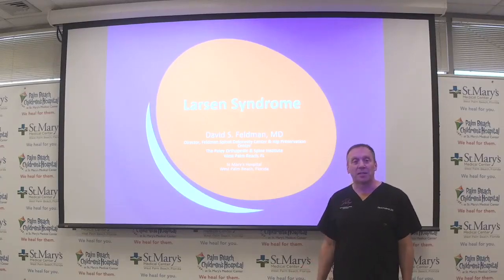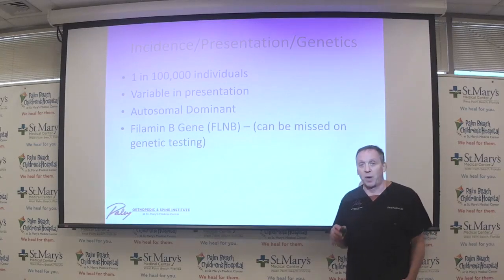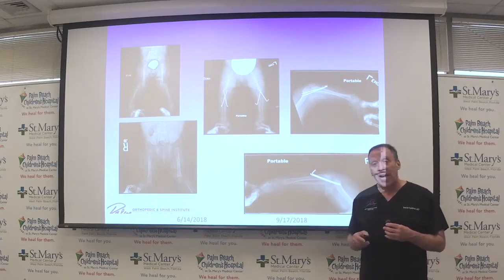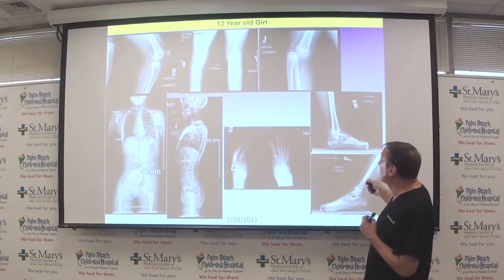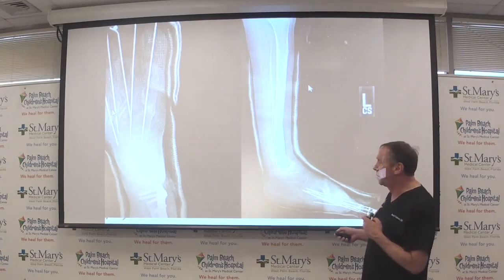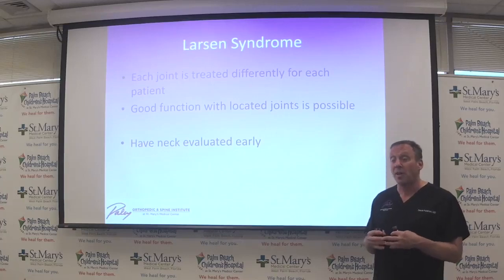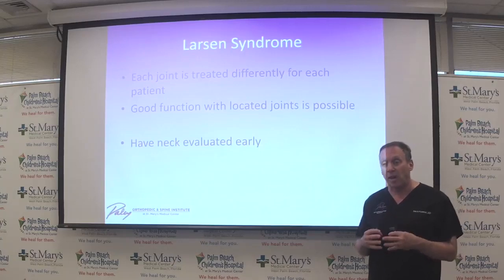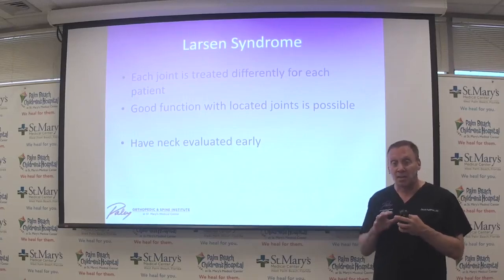Larsen Syndrome Diagnosis and Treatment / David S. Feldman, MD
Dr. Feldman discusses the diagnosis and treatment of Larsen Syndrome in ‘Fridays with Feldman’ at the Paley Institute.

David S. Feldman, MD, is an orthopedic surgeon specializing in treating patients with complex conditions such as Larsen Syndrome, arthrogryposis, achondroplasia, MHE, and hip dysplasia. He is the Associate Director of the Paley Orthopedic & Spine Institute and leader of the Spine Deformity Center and Hip Pain Center at the Paley Institute in West Palm Beach, FL.